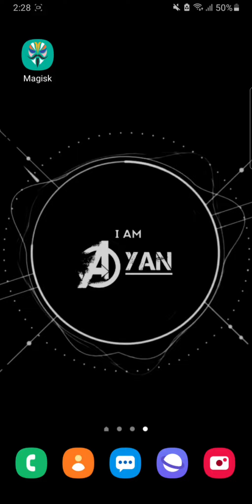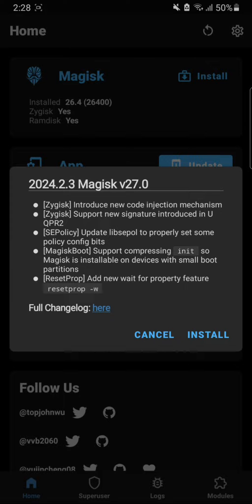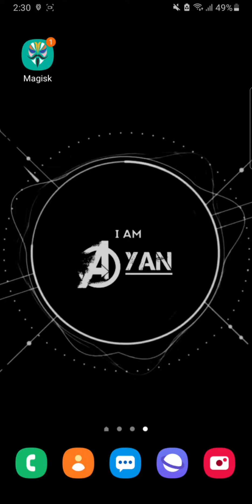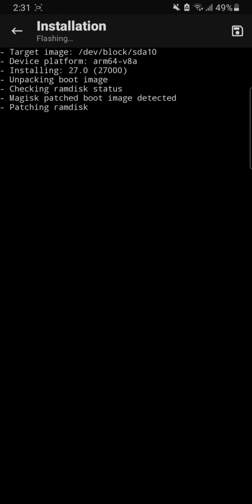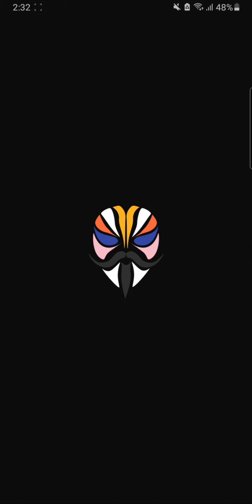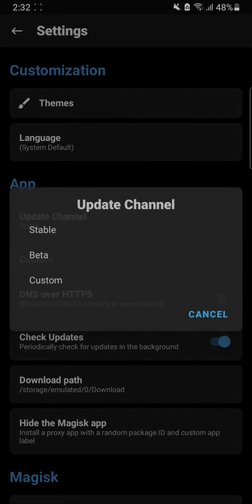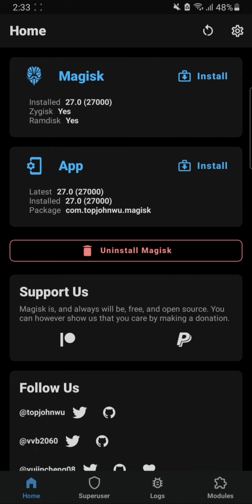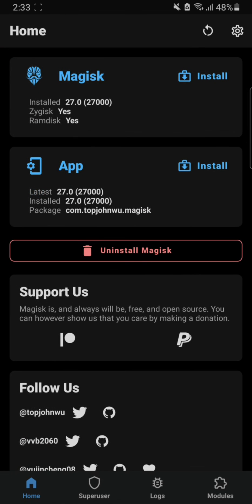HOW TO UPDATE PRE INSTALLED MAGISK TO THE LATEST AVAILABLE VERSION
SO YOU HAVE FOLLOWED BY VIDEOS AND INSTALLED MAGISK SUCCESSFULLY. TODAY, I WILL SHOW YOU HOW TO UPDATE YOUR PRE INSTALLED MAGISK WITHOUT LOSING ANY DATA. ENJOY!